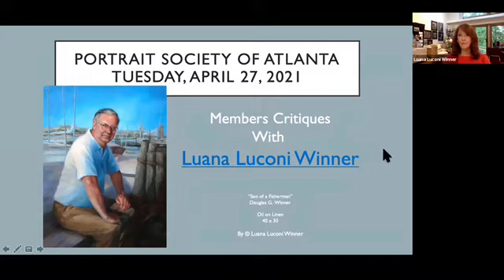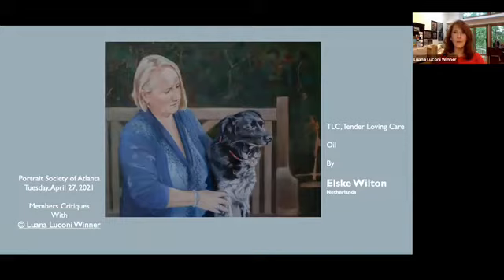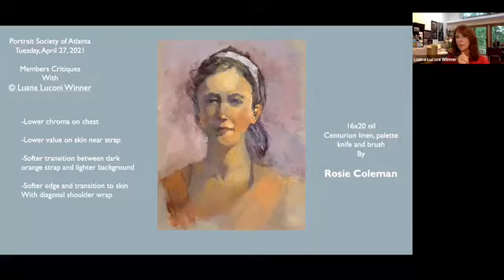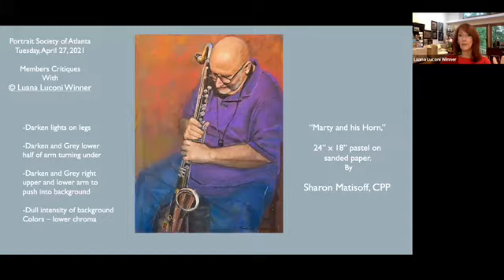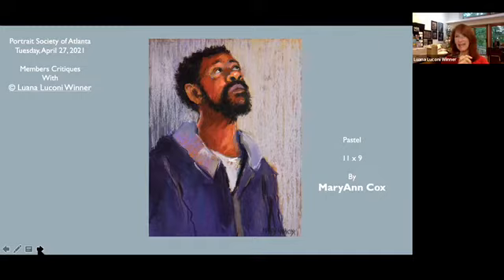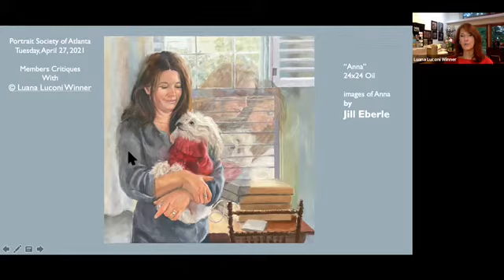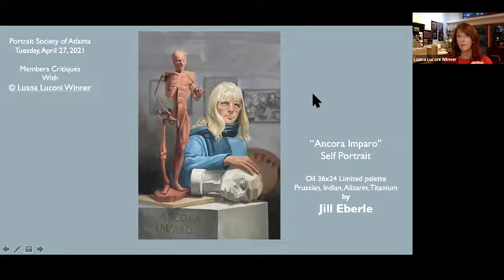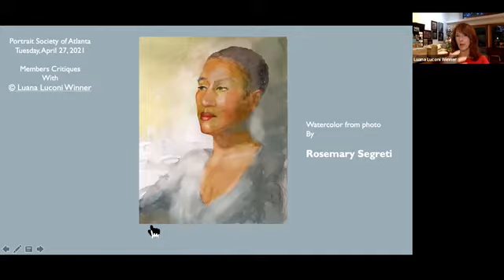A Critique Session for the Portrait Society of Atlanta by Luana Luconi Winner on April 27, 2021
One benefit of membership in the PSA is the ability to submit work for critique. Twice a year, in the spring and the fall, members can participate in a critique session with professional artists. Before COVID, this was always an in-person event, held in Atlanta. But, beginning in the fall of 2020, we transitioned this event to ZOOM. One major benefit from being online is that it has allowed members from across the country, and abroad, to participate. For this session, not only artists from Georgia, but several from Kentucky, North Carolina, and the Netherlands were able to participate.